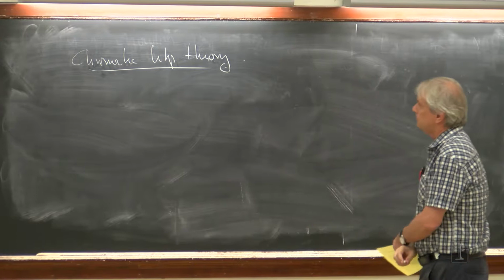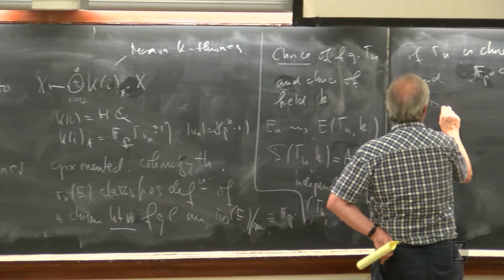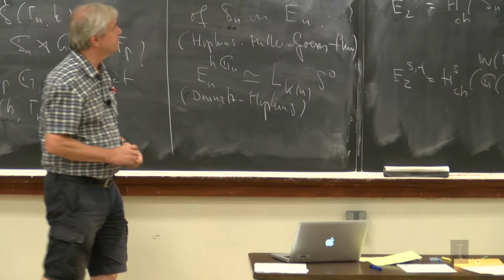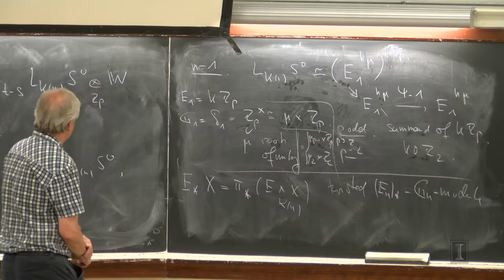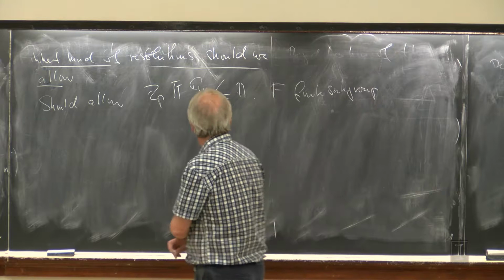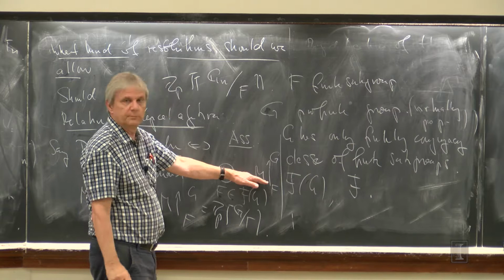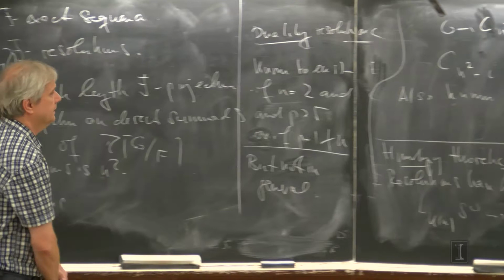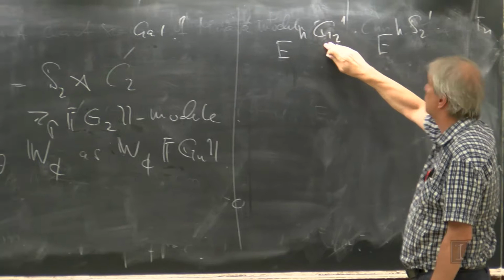Hans Werner Henn: Resolutions in K(2)-local homotopy theory – old and new